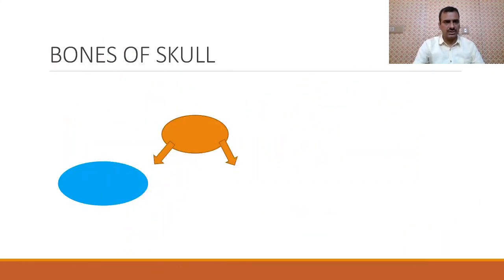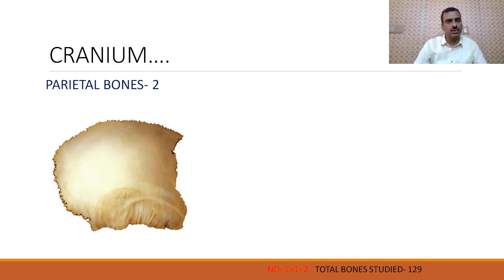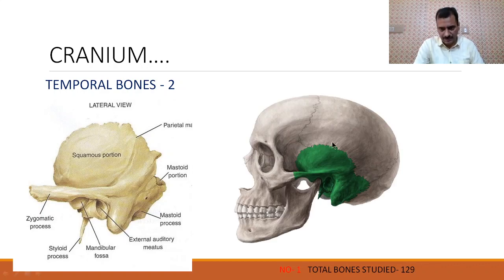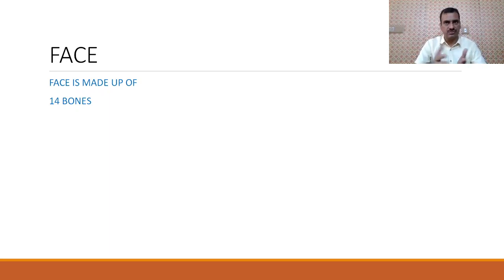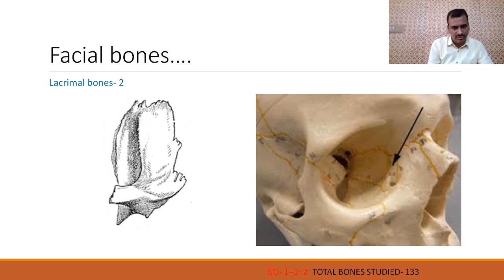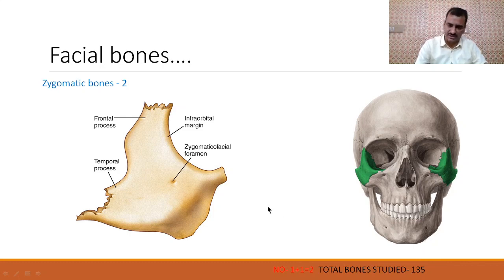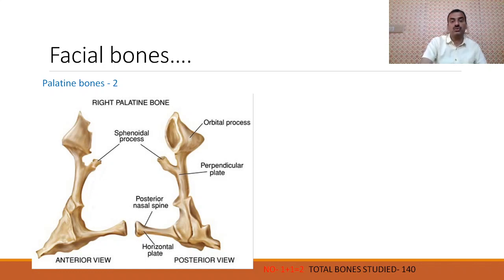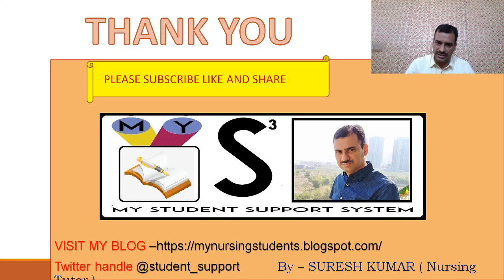BONES OF SKULL ENGLISH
skeletal system
anatomy and physiology